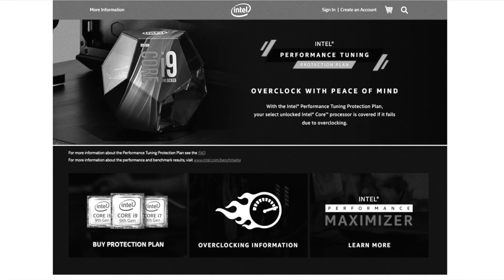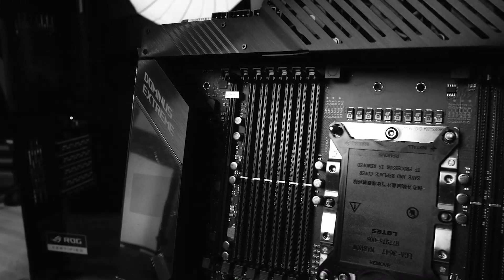ROG Dominus Extreme: 00 Dead after multiple RMAs.. but there is a fix (now)!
00 post code on the ROG Dominus Extreme? it's not you, it's a common defect on this board.

I think only the recent production run was affected, not all boards. but Level1 to the rescue.

thanks jm, Chicago board of trade, cj, rm and more for all the pics, back and forth and equipment loans!! your patronage powers our diagnostics.

lol what a doozy! at least board owners can get a fix now.